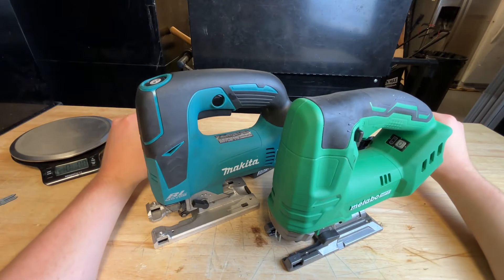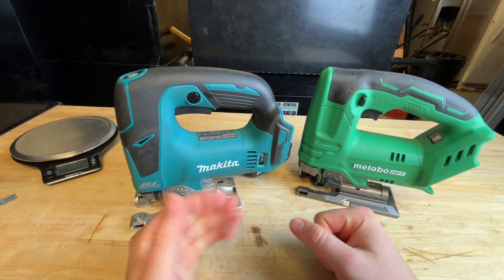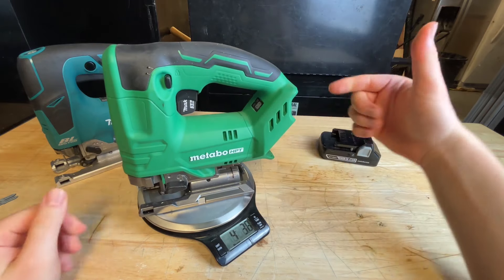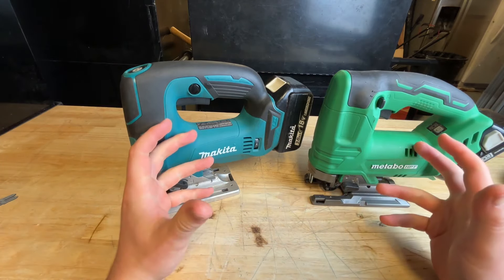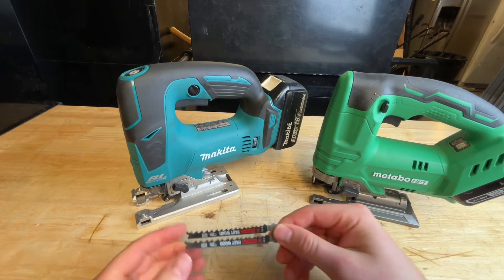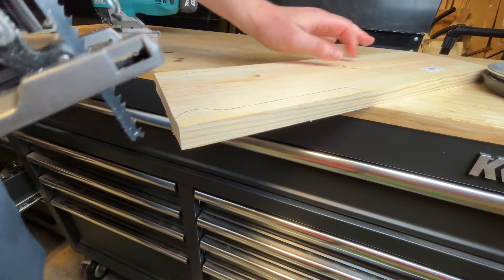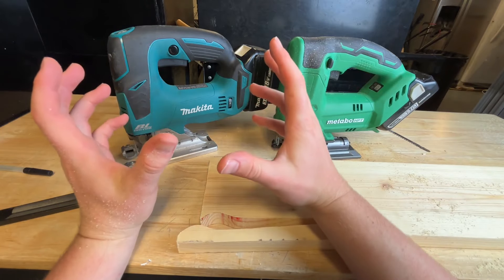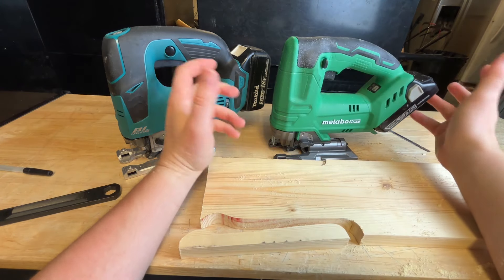$330 VS $70 Jigsaw Battle! Is the Makita Worth NEARLY 5X the Price of the Metabo HPT?!?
Filming Gear
Iphone 15 Plus
Iphone 13 Mini
Nexigo Webcam
LEVN Wireless Lavalier Mic Kit
Fifine USB Mic
Skytex Softbox Lighting Kit